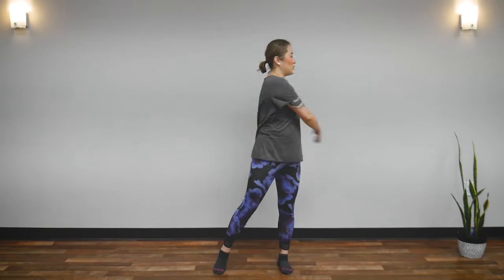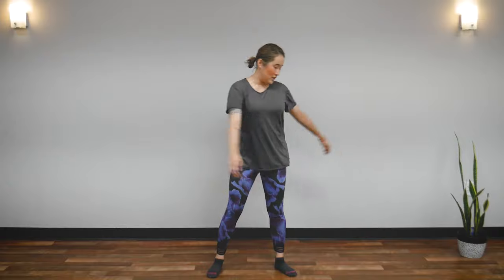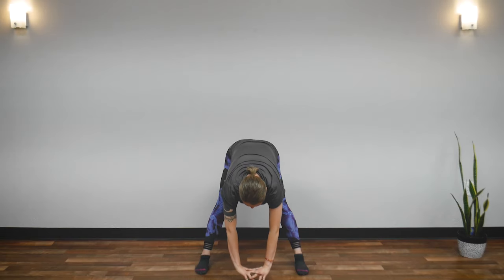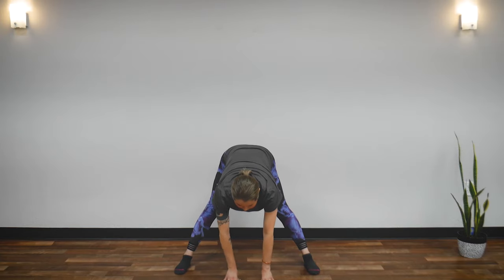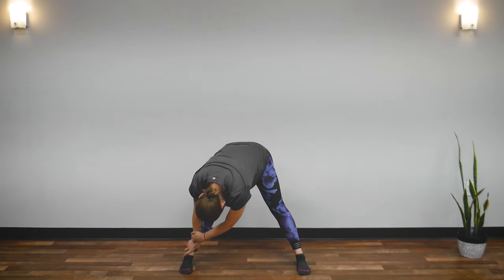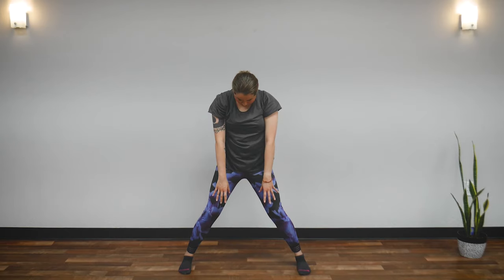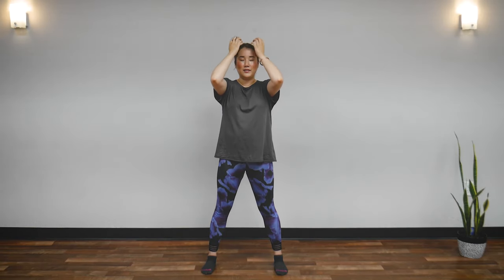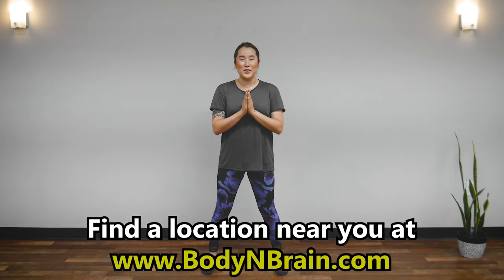Good MORNING ROUTINE Exercise | 10 Minute Daily Routines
Do you have trouble waking up? Are you looking for a good morning routine to kickstart your day in a positive way? Try this 10 minute routine to start your morning with the right mindset.